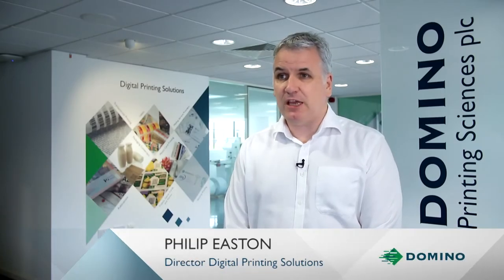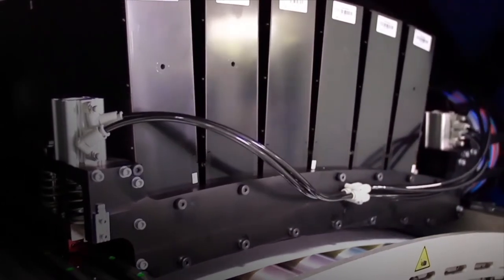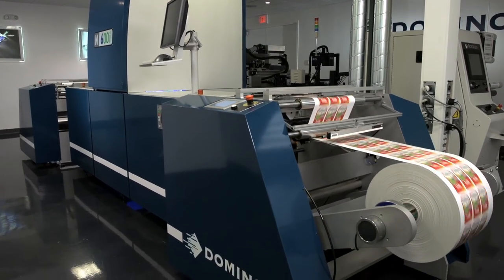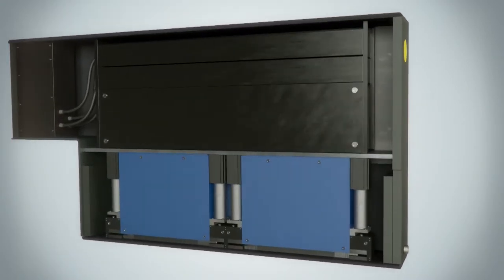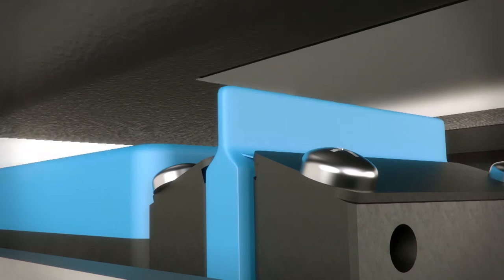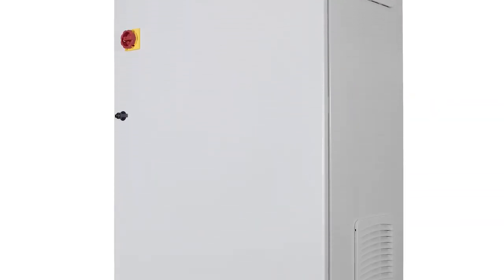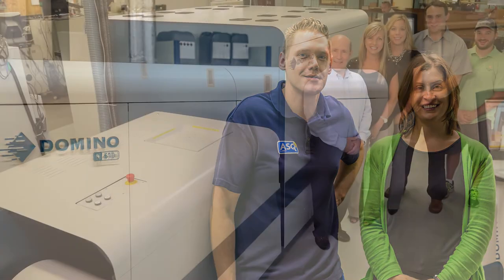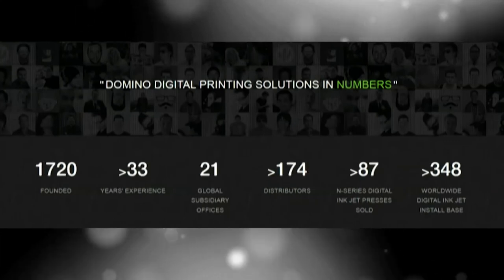Domino Digital Printing Solutions: your proven & reliable technology partner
With almost four decades of developing and manufacturing ink jet technology, Domino sets the industry standard for quality, reliability and unrivalled customer support. Philip Easton reflects on the beginning of the company's Digital Printing Solutions division and talks about latest developments.